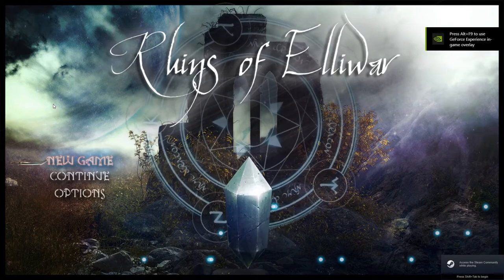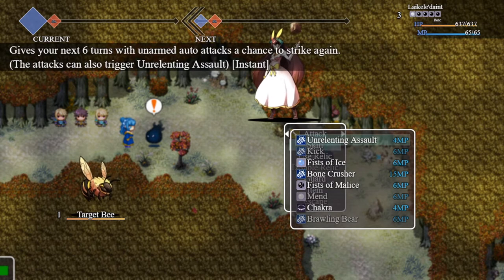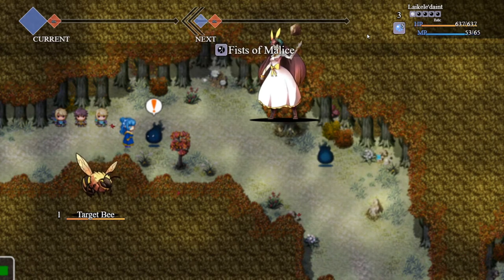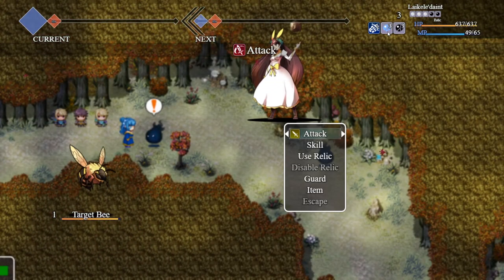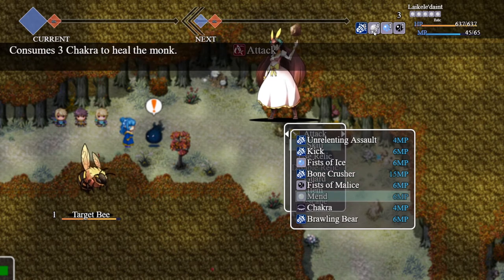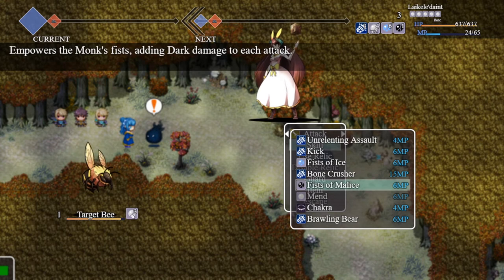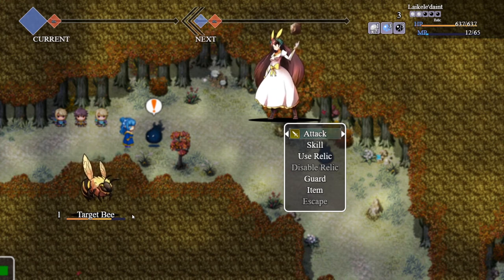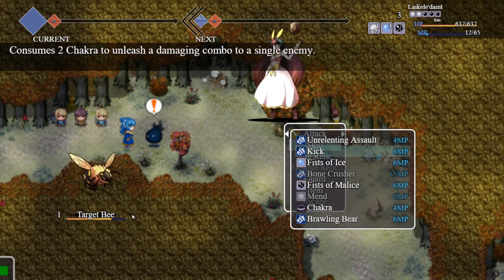Ruins of Elliwar - Monk Class Showcase [Alpha]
Ruins of Elliwar is an upcoming turn based rpg created in Rpg Maker Mv. In this video I showcase the Monk class.